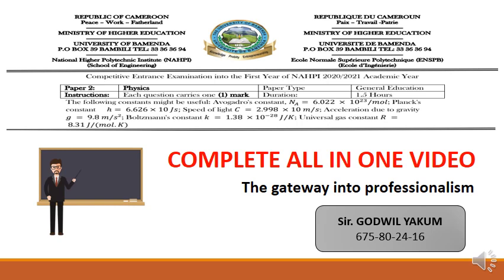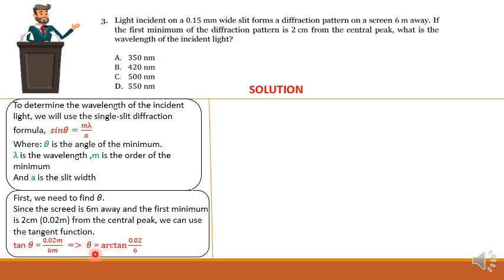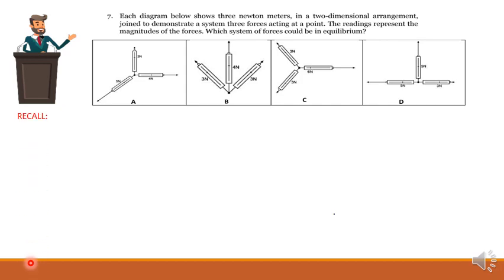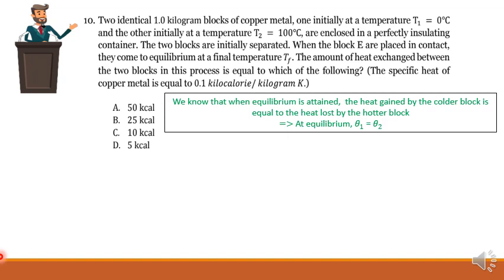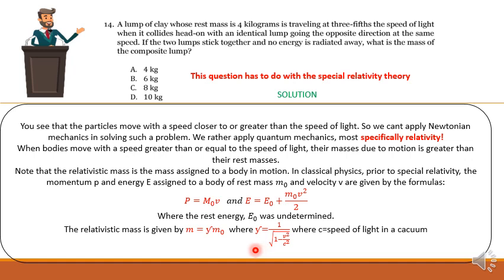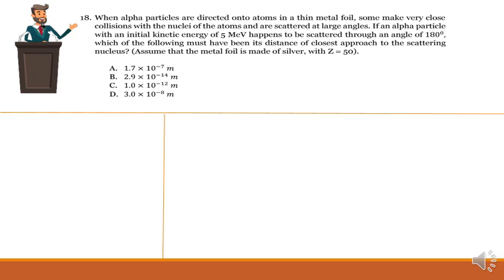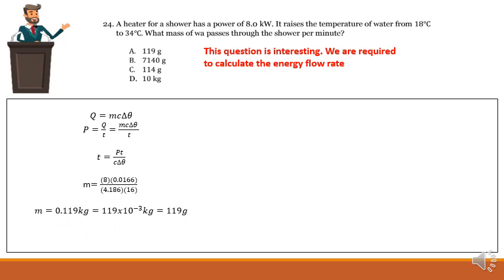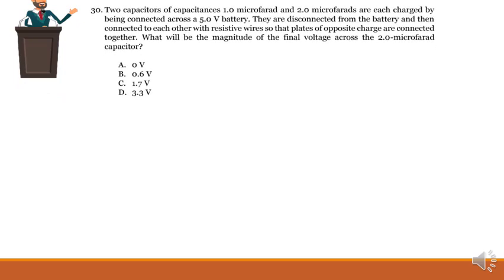COMPLETE ACCURATE SOLUTION TO NAHPI PHYSICS 2020